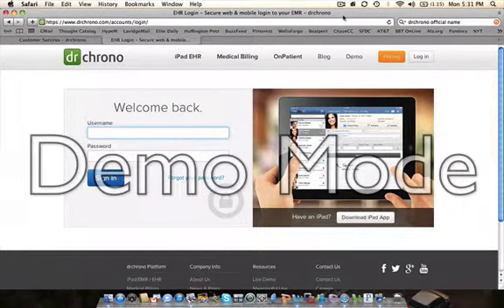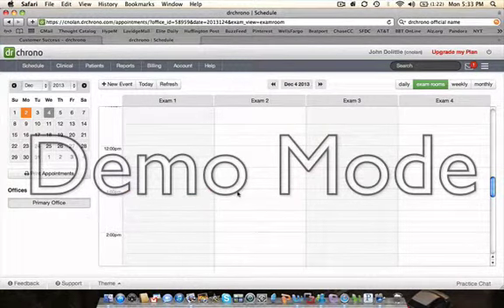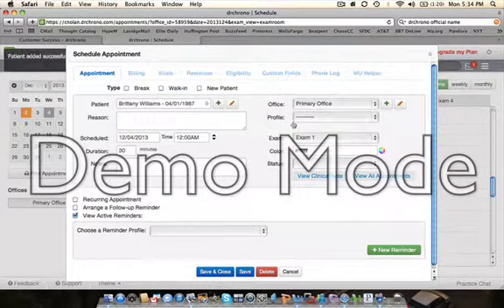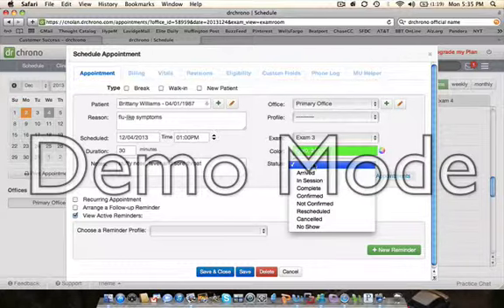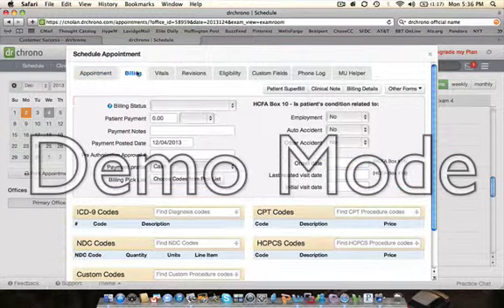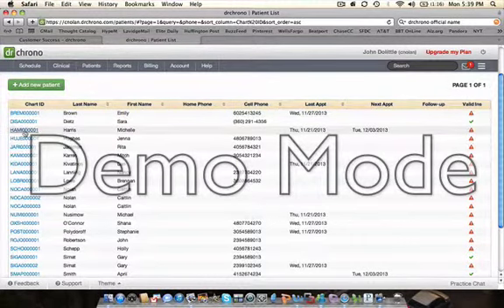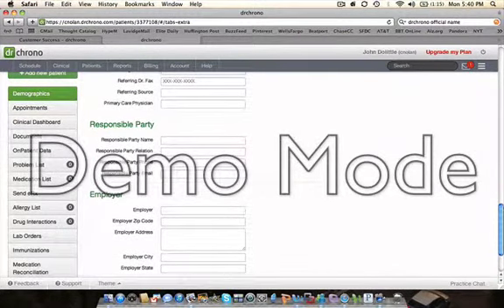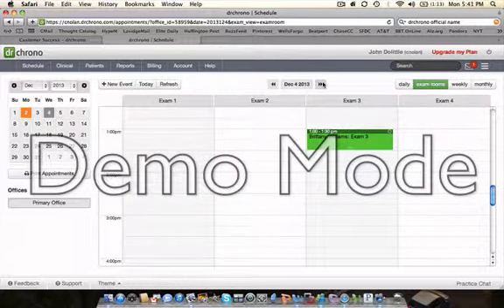drchrono - Training on Appointment Scheduling feature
A brief demonstration of how to schedule a new appointment, and create a new patient chart.